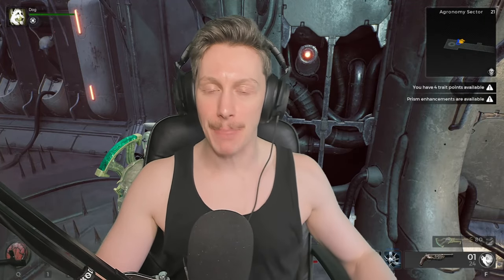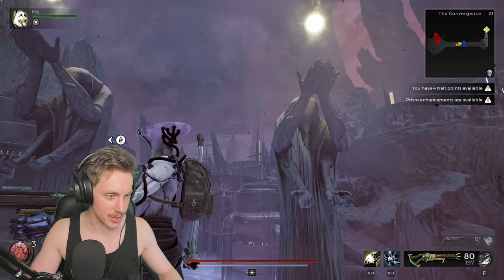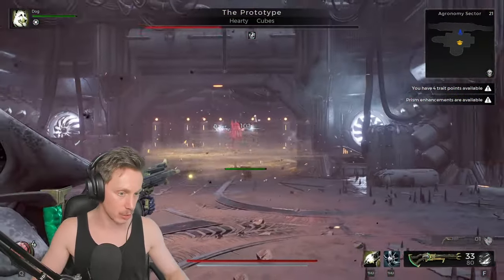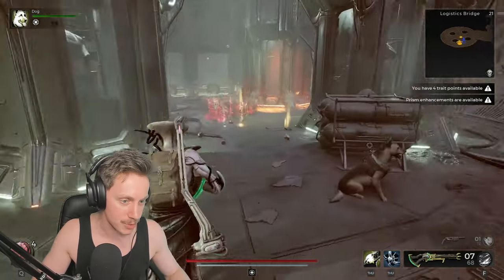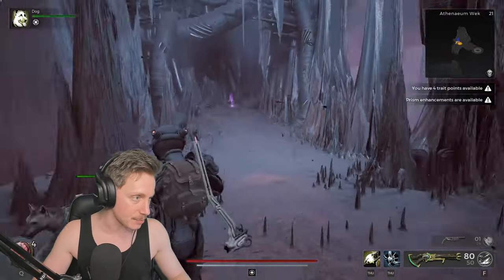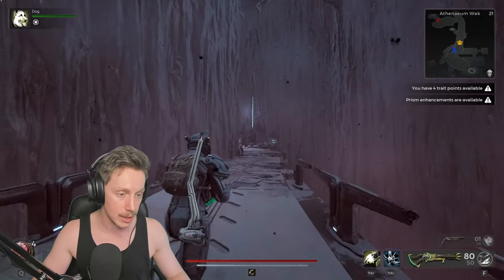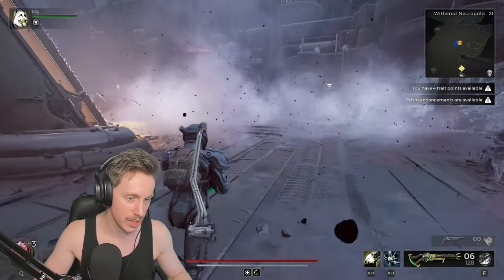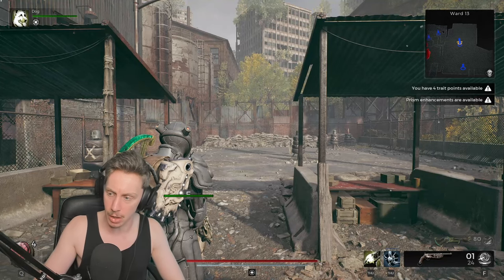THE BLIND FINAL - Remnant 2: Dark Horizon DLC #8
It's out!? It's out! WTF IS IT?